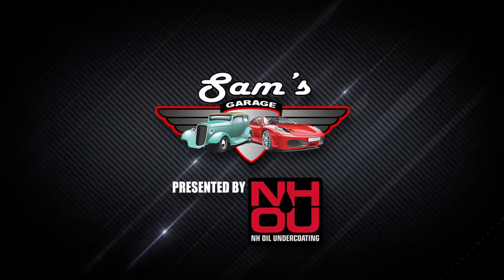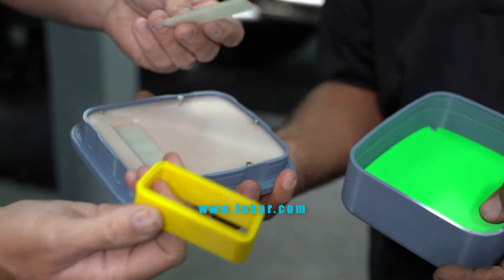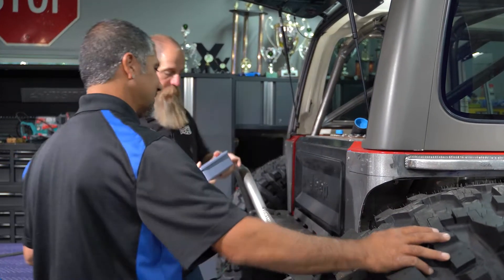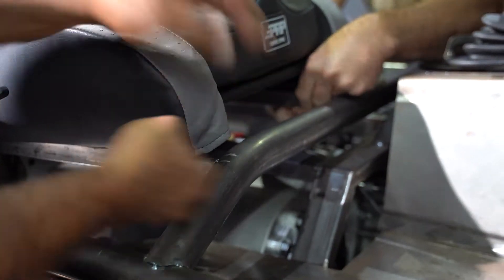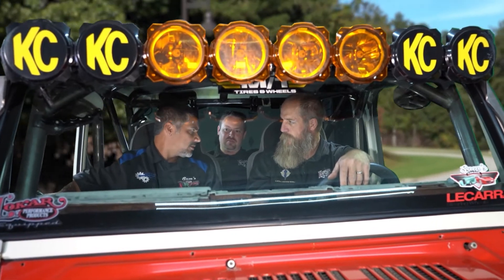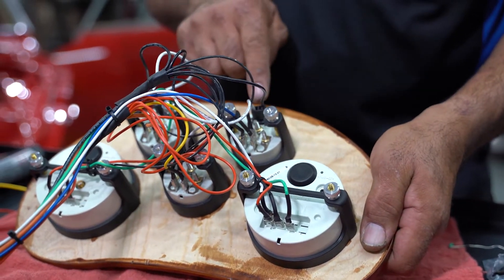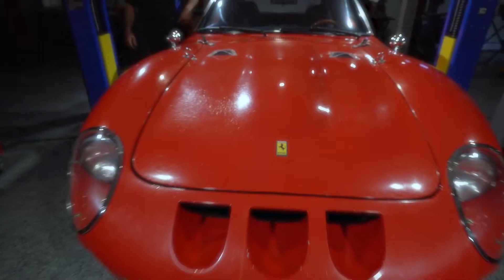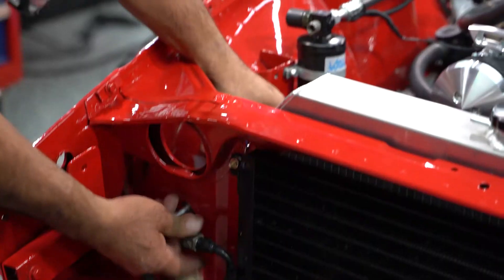Sam's Garage TV Show S06 E26